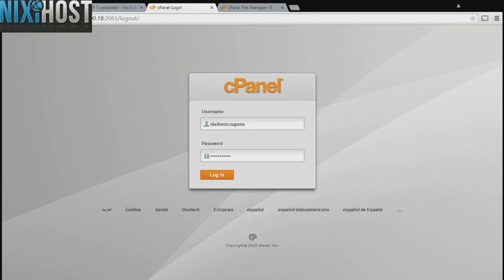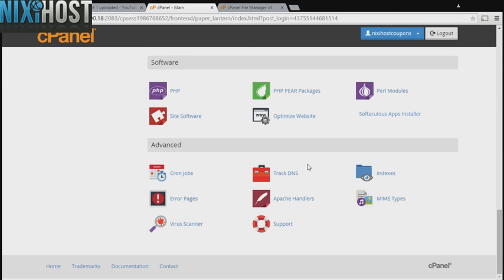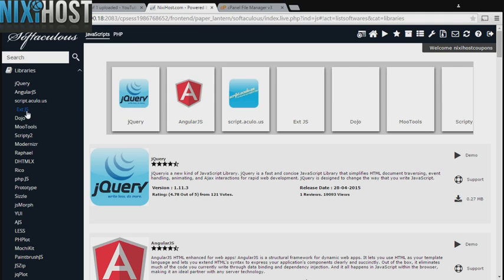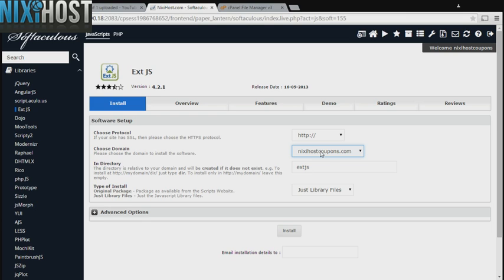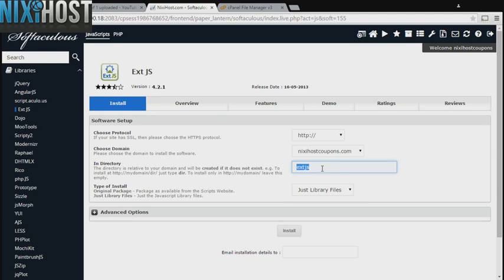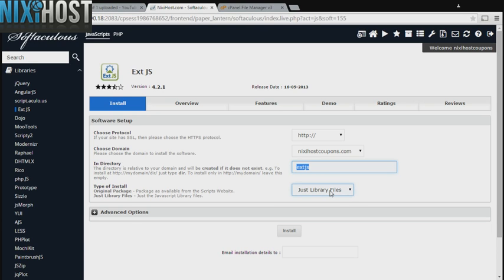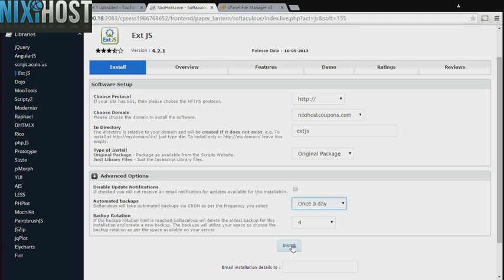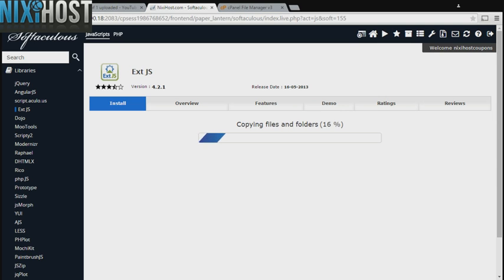Installing Ext JS with Softaculous in cPanel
With this quick guide, learn how to install Ext JS, a JavaScript platform for cross-browser web app development, using the Softaculous tool in cPanel.